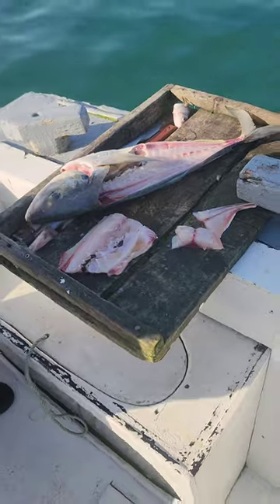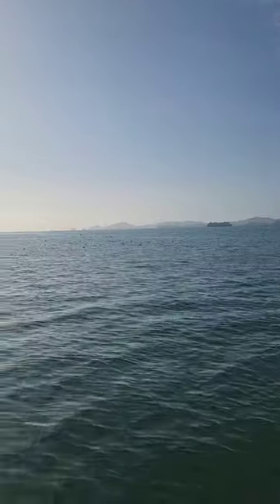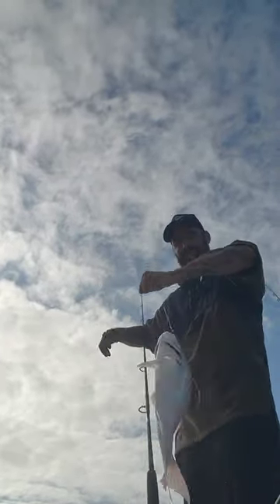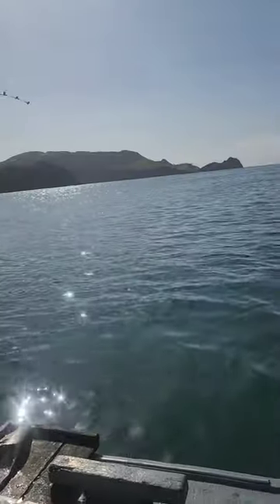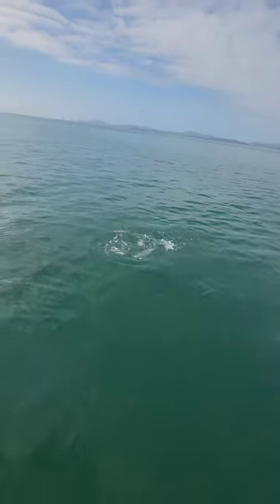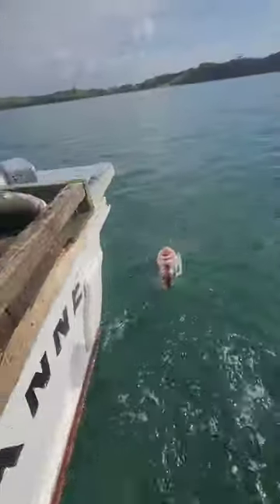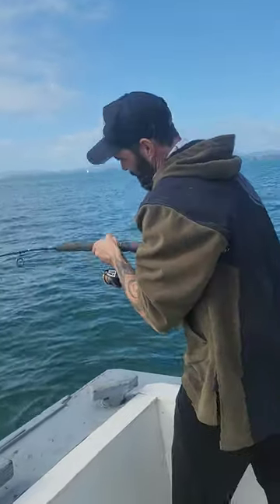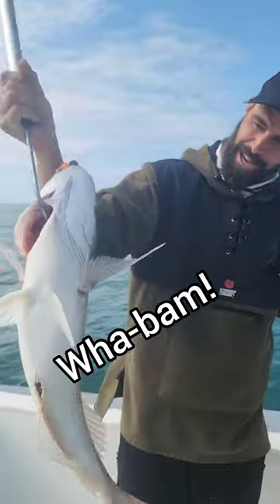Kerikeri Harbor Fishing with Vincent Snapper, Kahawai and a few Toothy Critters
Another Epic Kerikeri Harbor Session
This week I get Invited out on this beautiful old kauri boat for a days snapper fishing with the bro Vincent. Such a stunning location and your never too far away from your next Donkey in Northland. We catch a variety of fish through the day with a few toothy surprises along the way.